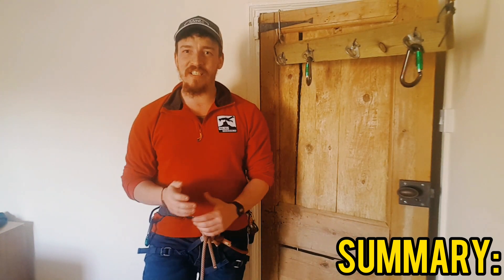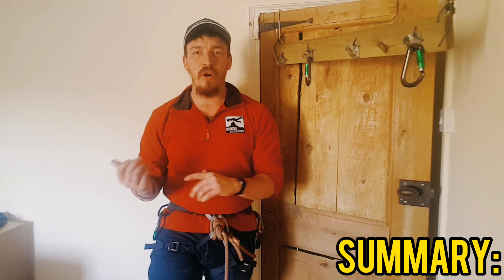Building an Anchor with the rope! (Climbing Focus) - A Video by Joel Self - Outdoor Instructor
A short video outlining some of the most basic in-reach and out of reach anchors you can make using your climbing rope. And please while you're here drop a like on the video!

And please remember during these tough times I'm asking for those who watch these videos to consider donating via my to support my buisness during this COVID19 'Lock Down'! You can donate as little as £1 or more if you feel you can! Thank you to you all for your ongoing support!